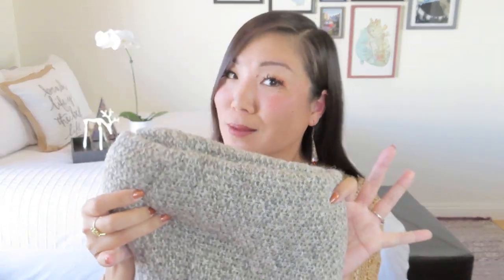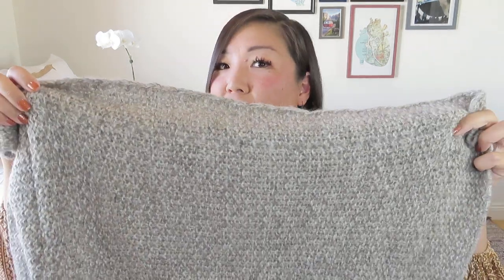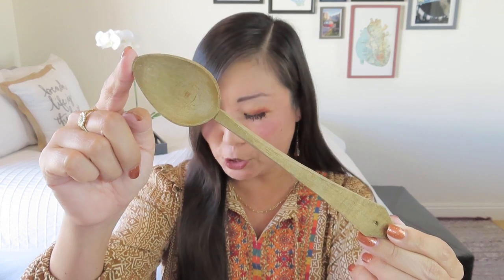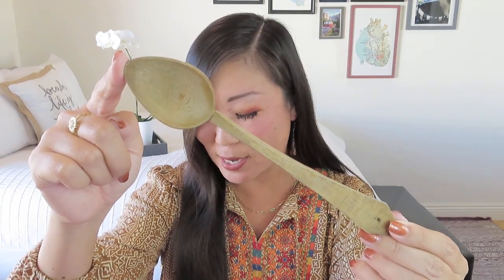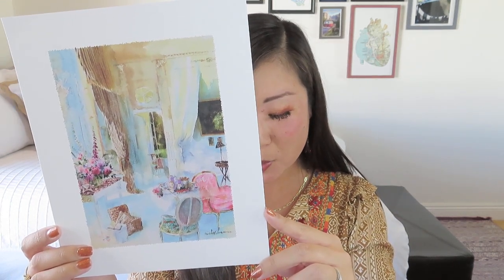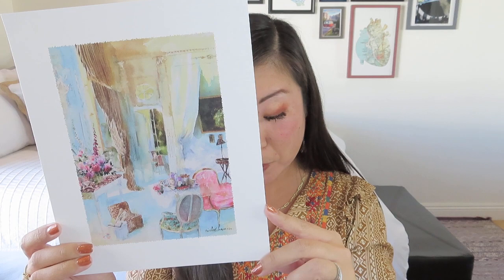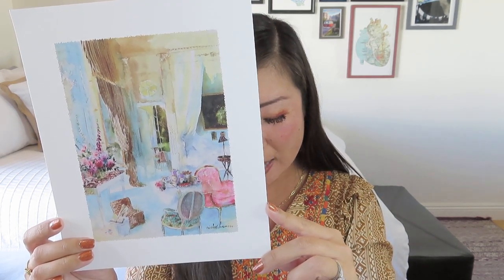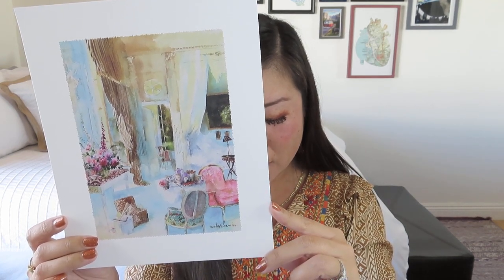My French Country Home Box | Chalet Living | November 2021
$255/quarter
$980/year
A luxury French subscription box for you and your home. Filled with seasonal surprises, our boxes are available as a quarterly or yearly subscription or one-off purchase. Each one contains 6-8 unique French items ranging from home décor, fragrance and beauty, to gourmet specialties. French lifestyle tastemaker Sharon Santoni curates each box with her passion for the country’s most iconic brands & artisans.